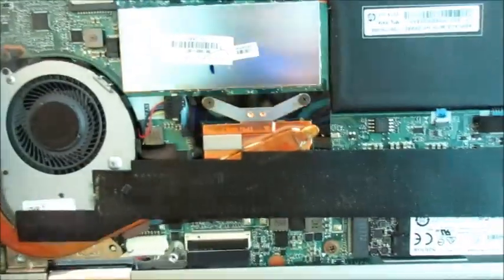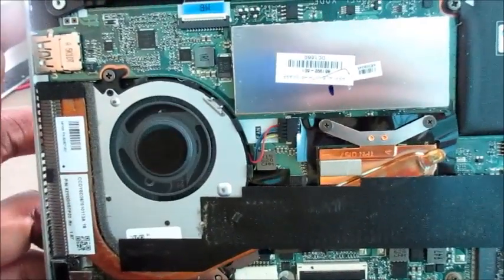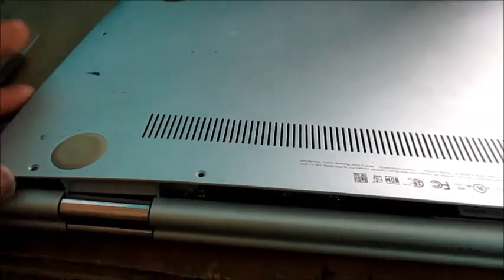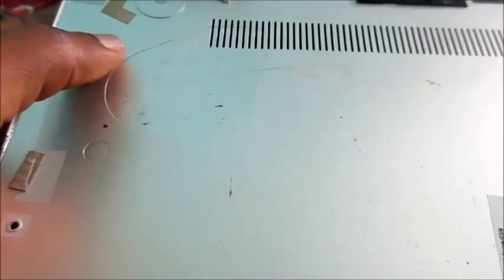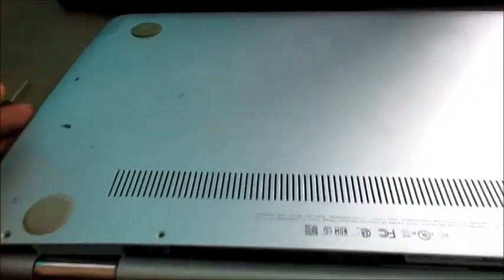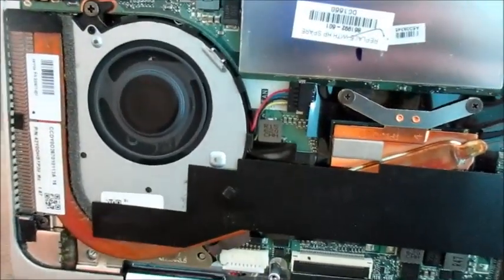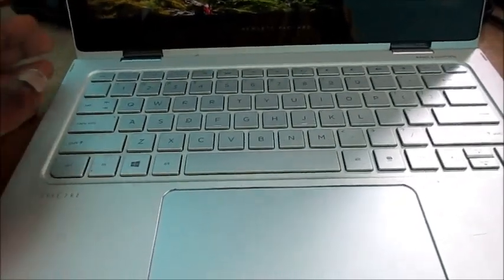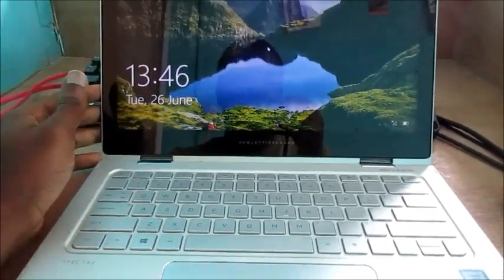How To Fix Noisy Laptop Fan Laptop noise Fan Fix All Laptops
l laptop fan noise fix

This Laptop belong to a friend, who ask me to solve the noisy loud fan issue.